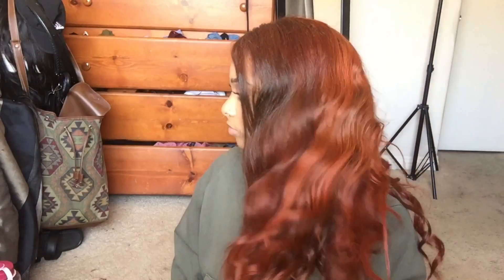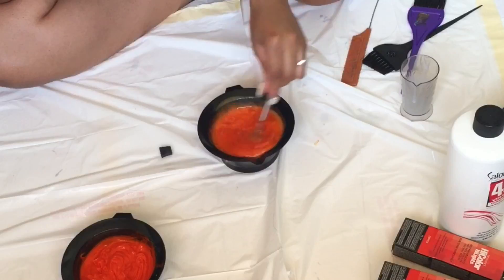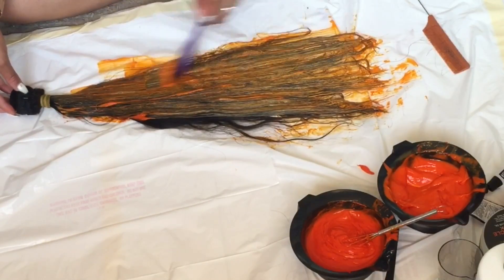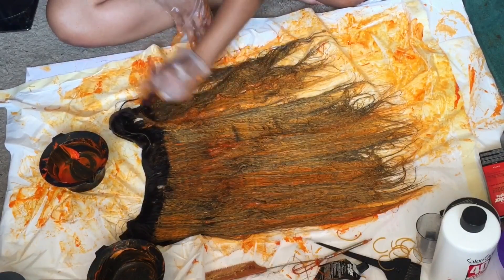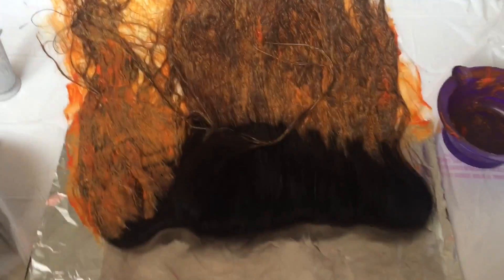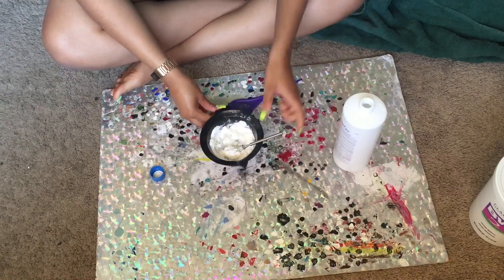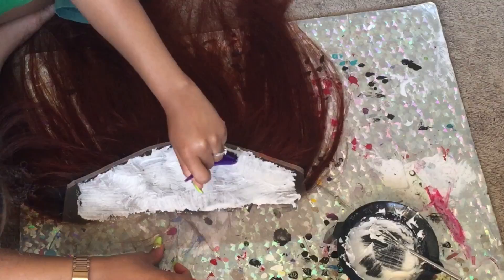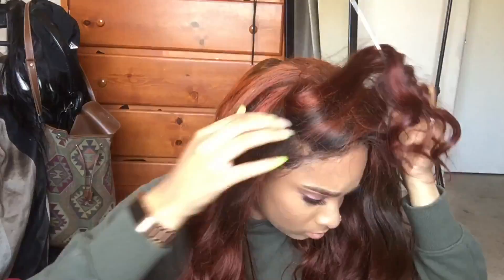LACE FRONTAL SERIES| #1. BLEACHING THE KNOTS AND DYING HAIR COPPER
Hair deeeeeets 👇🏽

Color:
About 12 boxes of L'Oréal Hi Color Dye (Copper)
40 volume developer (Sally's)
Bleach for knots:
BW2 Bleaching Powder (Sally's)
40 volume developer (Sally's)

Periscope- @korrynj

Are you a Brand or Company looking to collab?

T E C H Y  S T U F F 🤓:
Camera: iPhone 6 📱(back camera)
Lighting: sunlight
Editor: iMovie (iPhone 6)

Song 🎶